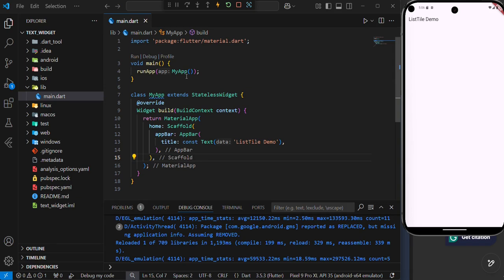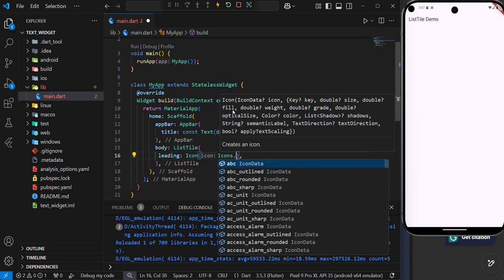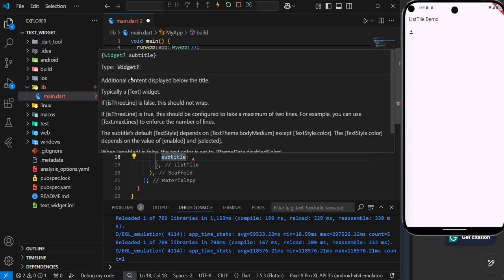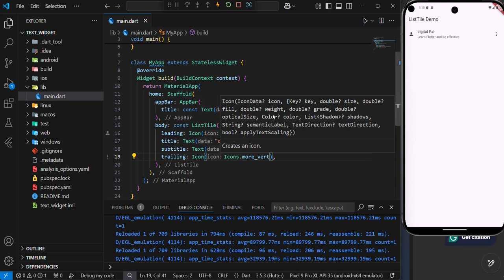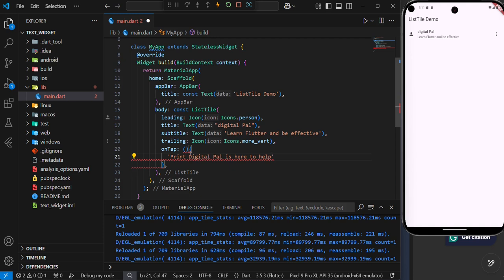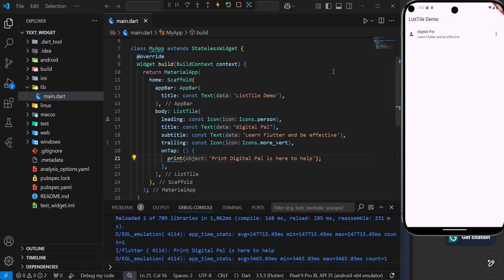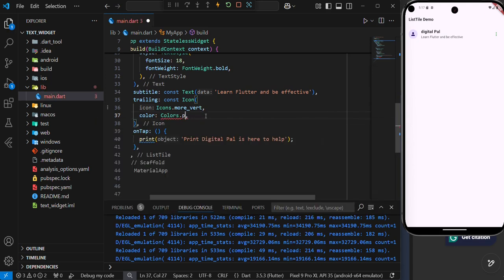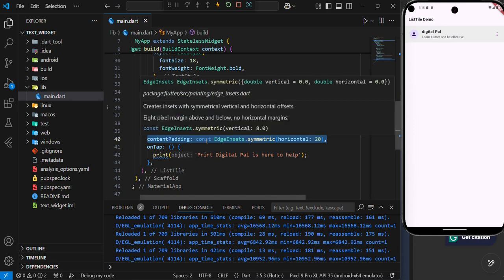ListTile Widget in Flutter - Code With Examples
Master the ListTile widget in Flutter with this in-depth tutorial! 🚀 Learn how to use ListTile for creating simple yet powerful list items in your Flutter apps. From adding icons and subtitles to customizing layouts, this video has you covered with practical code examples and tips. 💻✨

Perfect for beginners and Flutter developers looking to enhance their app UI. Watch now and take your Flutter skills to the next level! 🎥